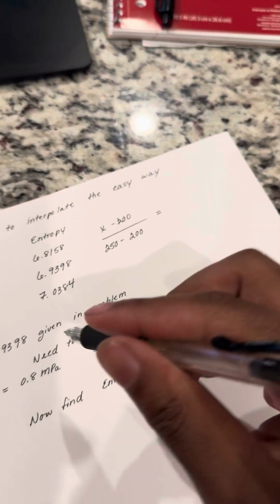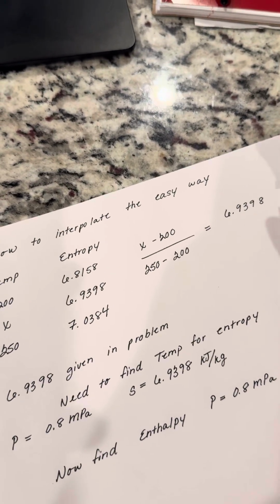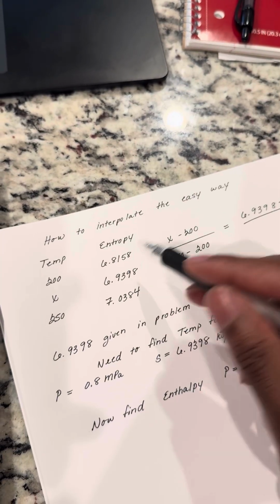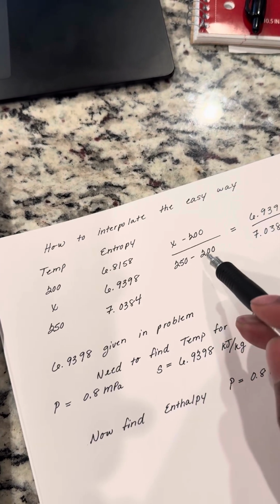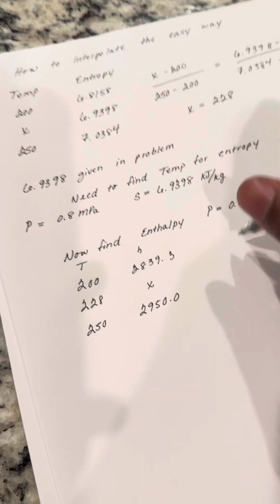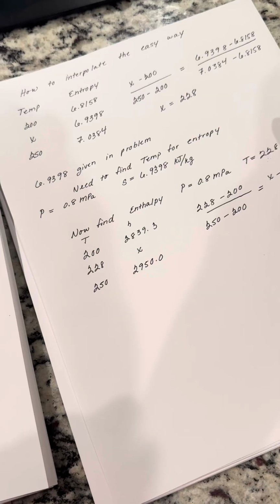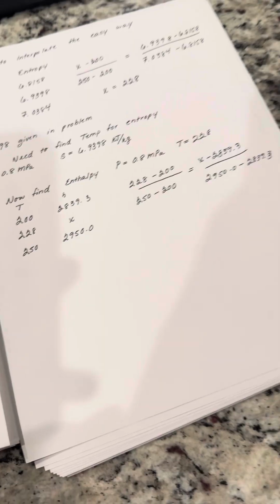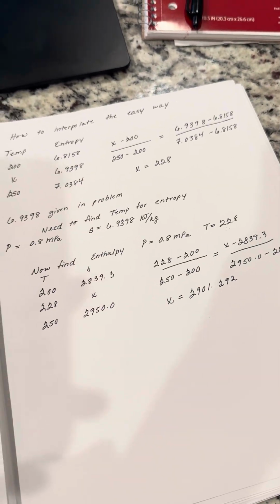Mechanical Engineering Problem - Steam Table Interpolation: How to interpolate the easy way